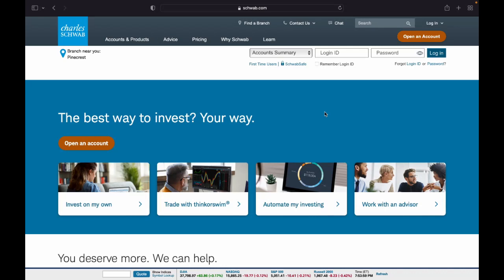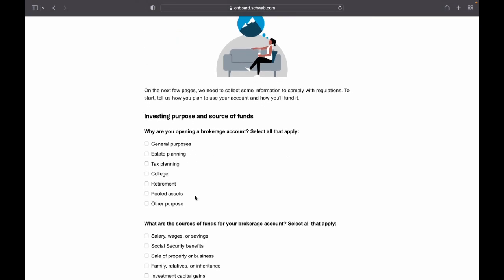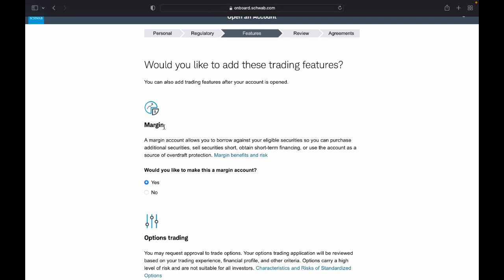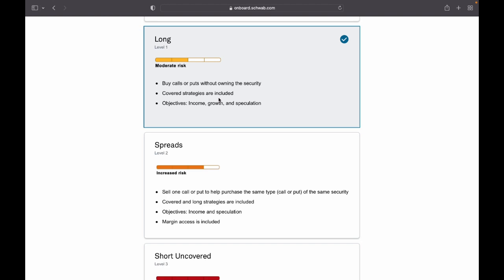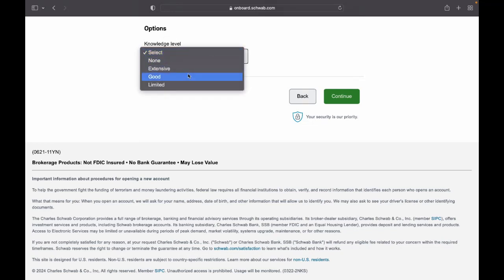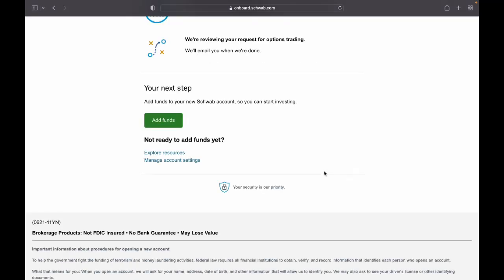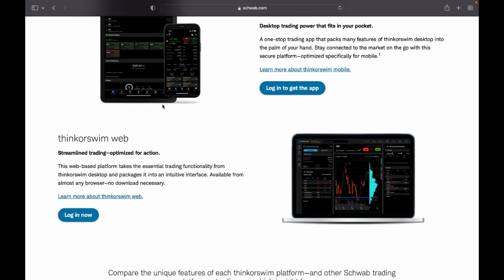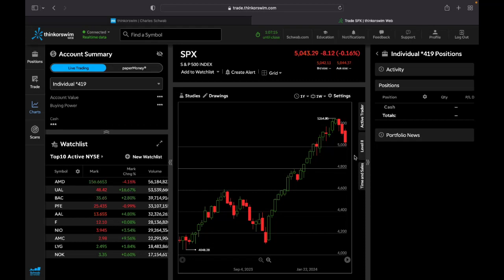Getting started with options on ThinkOrSwim with BikerboyDee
The Zamunda Profit Squad getting started with options on ThinkOrSwim with BikerboyDee